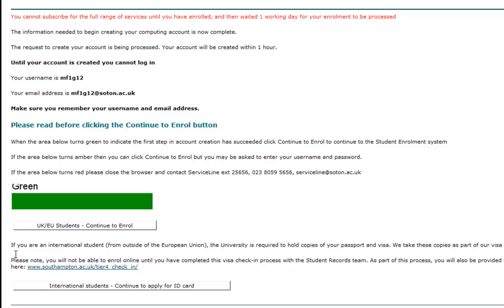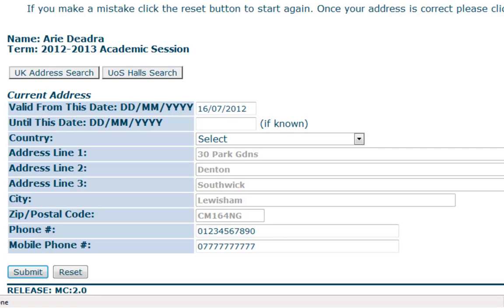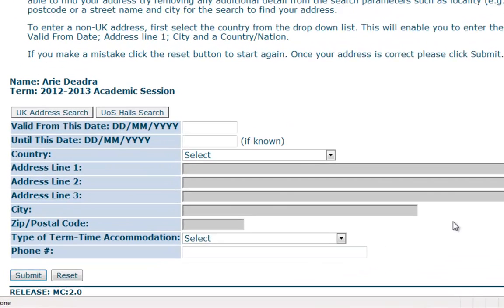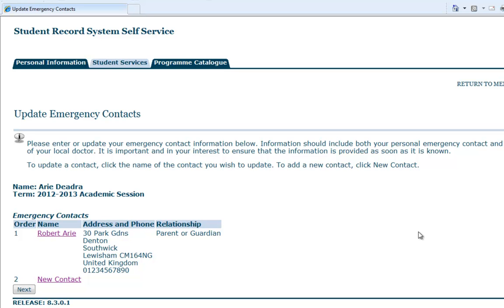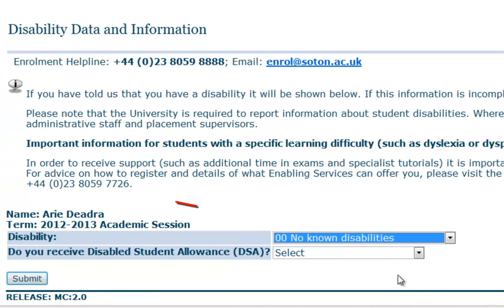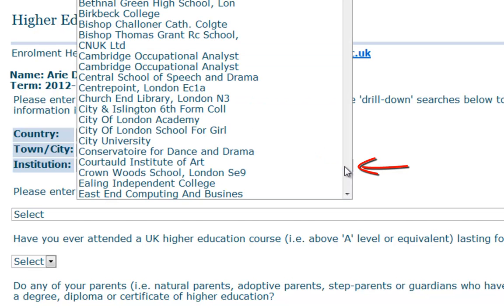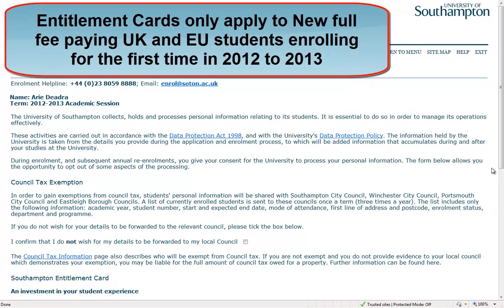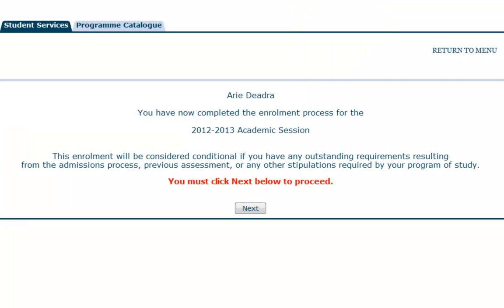Guide to online enrolment - University of Southampton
This step by step video guide will take you through the stages for enrolling online at the University of Southampton.